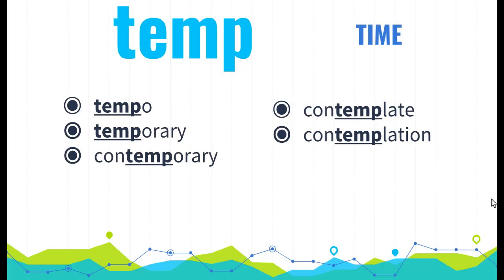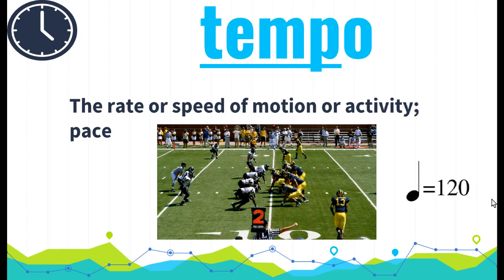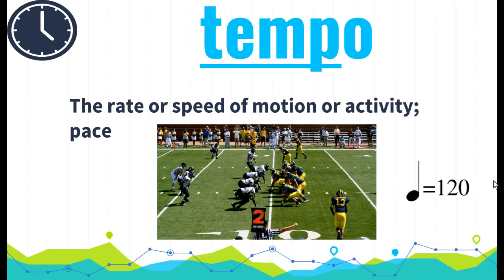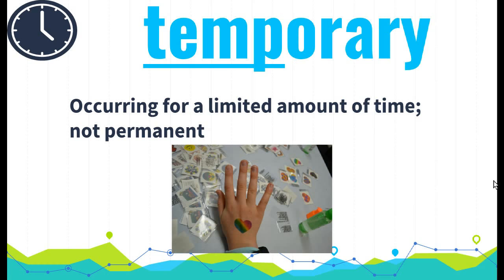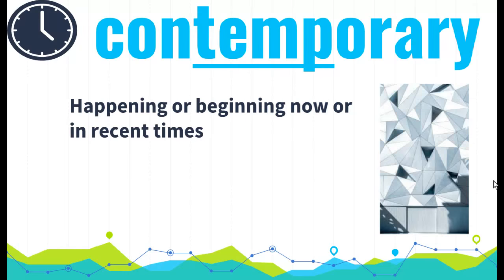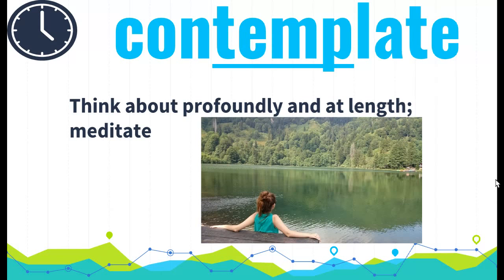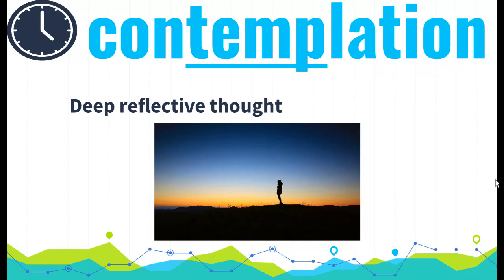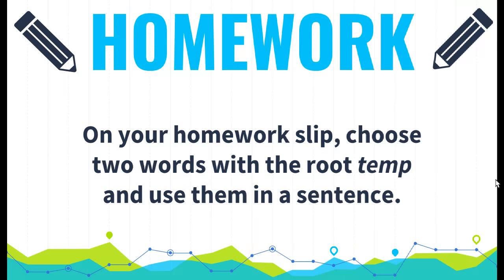GLR List 6 temp